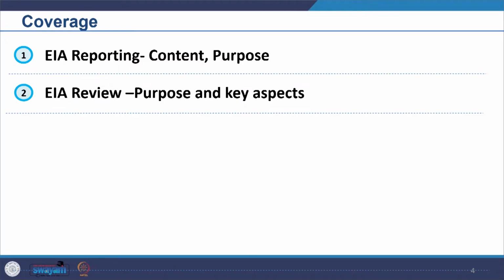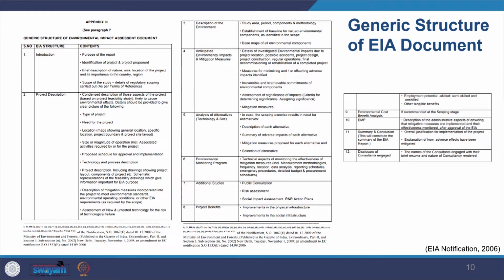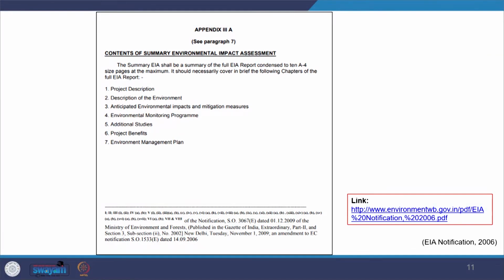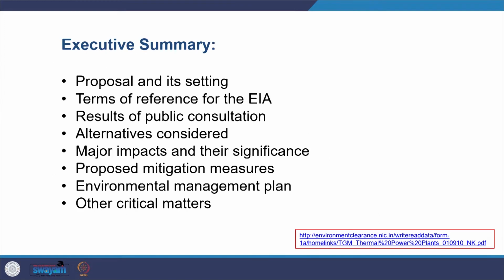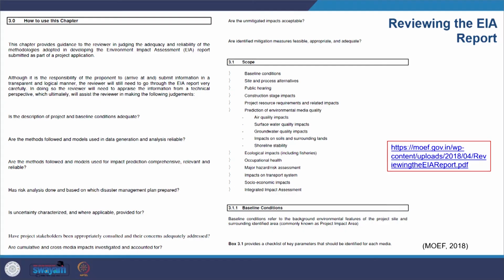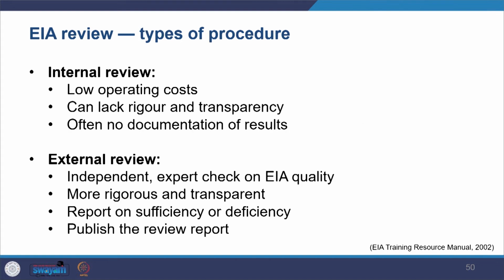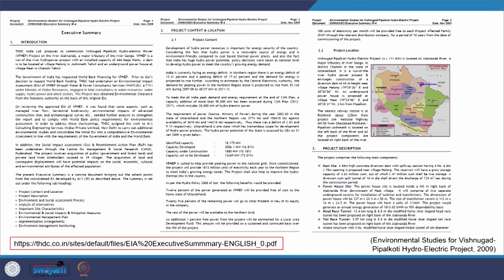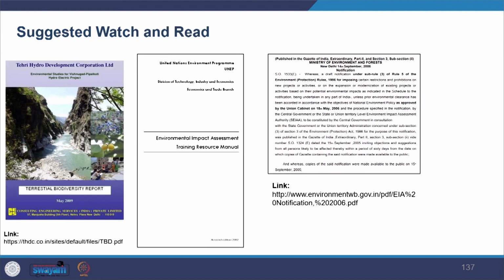Lecture 57: EIA Reporting & Review of EIA Quality